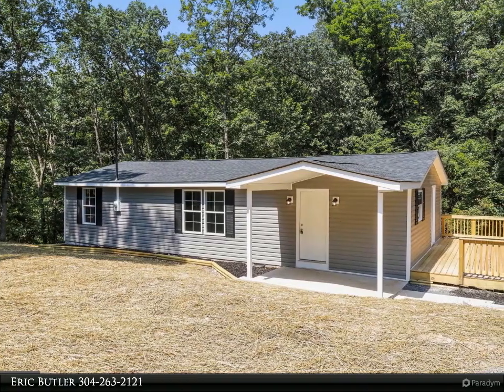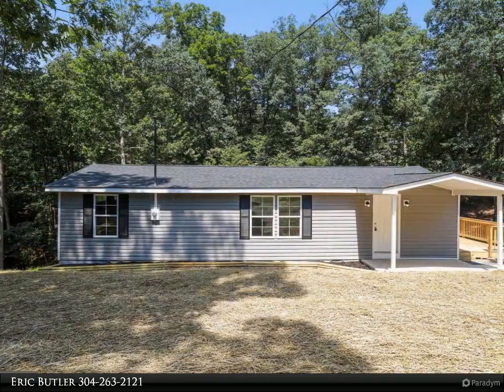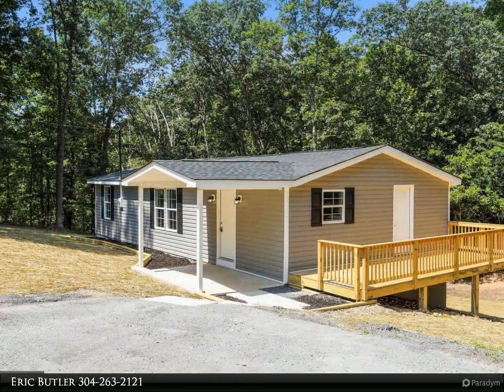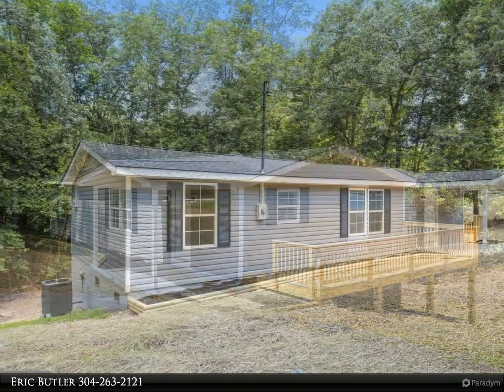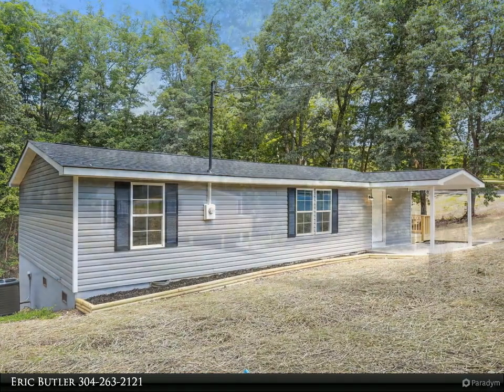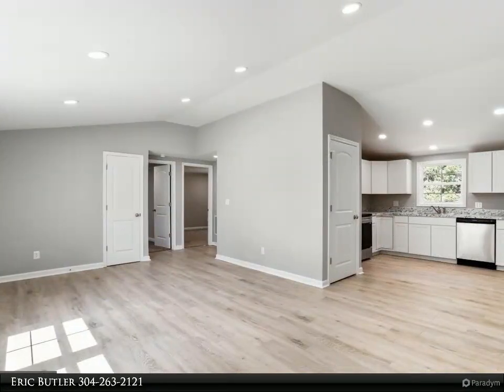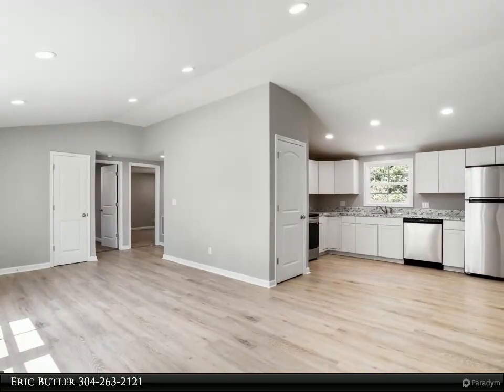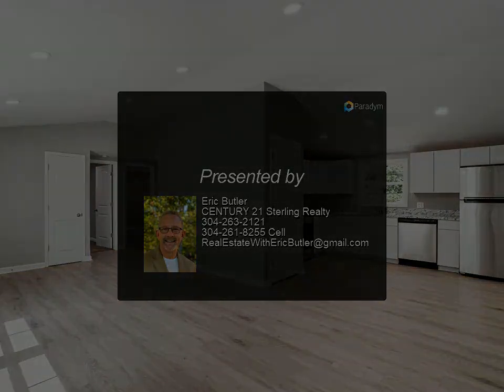461 STROBRIDGE ROAD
BETTER THAN NEW! This home was just updated from top to bottom. Just take one step inside of this beautiful Ranch home and you will know you've found the one you've been looking for! The main living area boasts an open floor plan that features a large and sunny living room that is sure to be the heart of the home. The living room flows seamlessly into the kitchen with attached dining area. The Master Bedroom Suite with attached bathroom and large walk-in closet is off to itself giving the owner plenty of privacy. You can also access a large side deck (from this bedroom) which will be the perfect spot to wind down after a long day. Down from the main living room, you will find 2 additional bedrooms and another full bathroom. Downstairs you'll find plenty of space that could easily be finished into additional bedrooms, game room, or family room. So exactly what is new? Well...New roof, new vinyl siding, new gutters, new front porch & steps, new deck, new HVAC, new cabinets, new appliances, new flooring, new paint, new windows, new recessed lights, new bathrooms (toilets & tubs), new outside grading, and more! You'll find this lovely home in the South Berkeley which is conveniently located close to several commuter routes, schools, shopping, VA State line, and the new P&G facility. This is absolutely a home that you don't want to let pass you by. Schedule your showing today and fall in love with 461 Strobridge Rd before someone else does!

2 full bath

Eric Butler
CENTURY 21 Sterling Realty